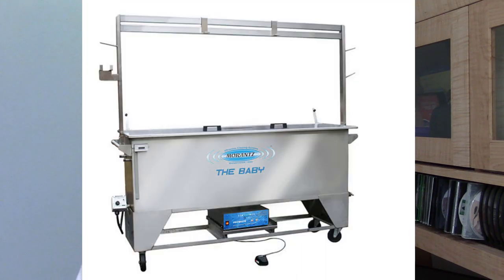How To Clean A Chandelier With Outside The Box Cleaning Methods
Think outside the box when cleaning, you don't always need to spray and wipe.